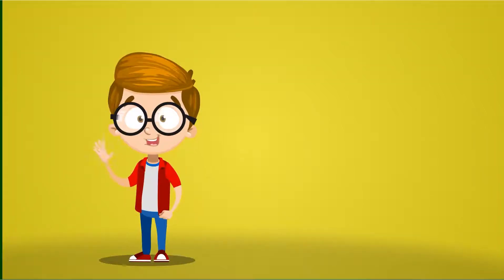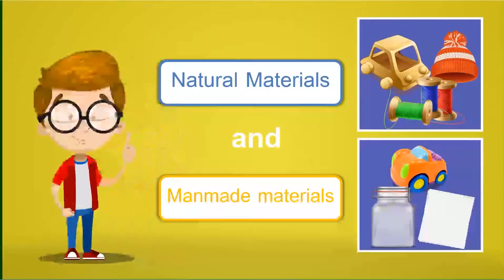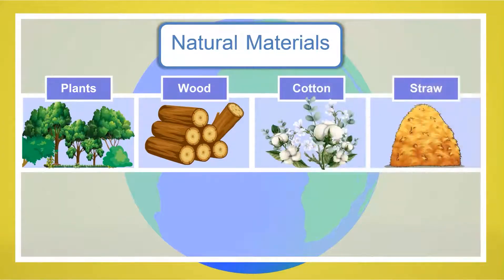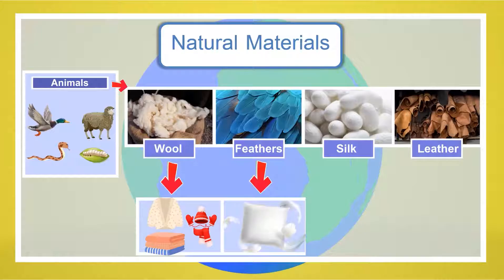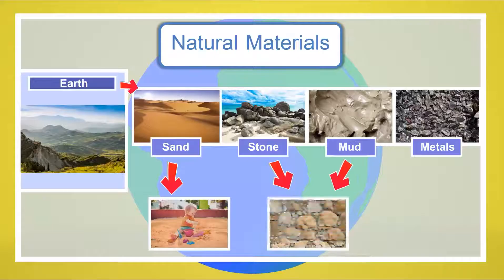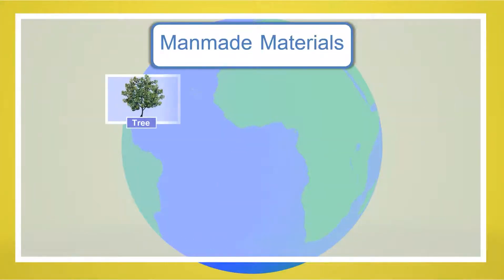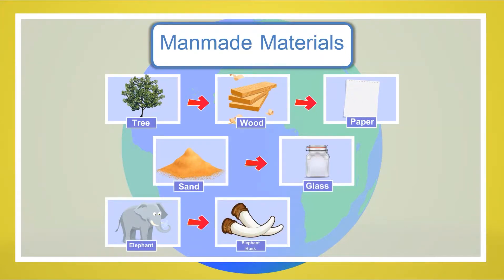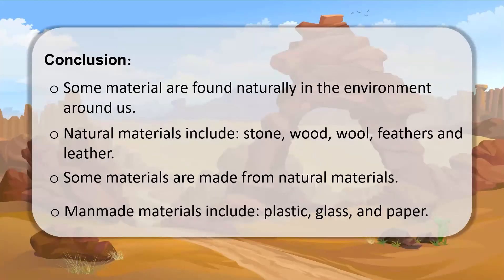Natural Materials and Man-made Materials - Learn Science for Kids - Grade 1